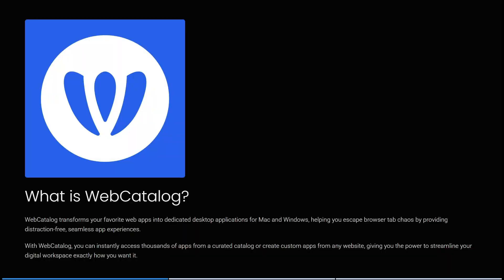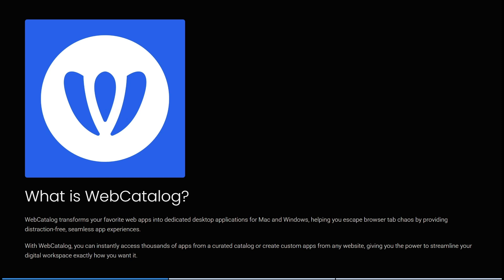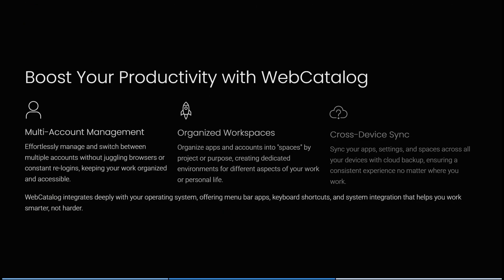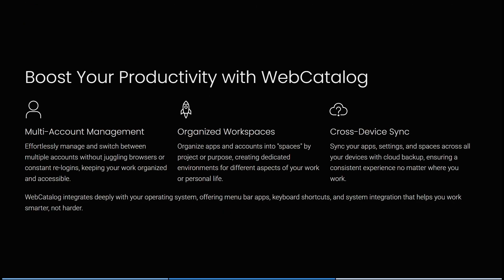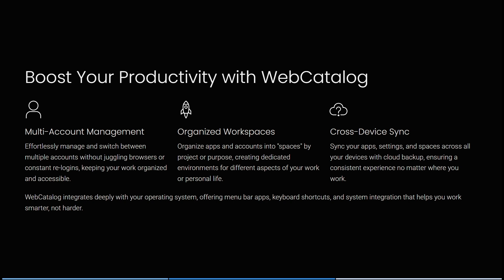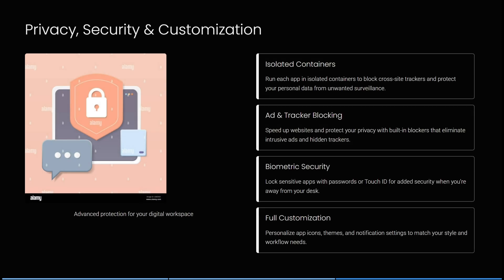What Is WebCatalog | WebCatalog Explained 2025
In this video, we dive deep into what WebCatalog is and why it’s transforming the way you use web apps on desktop computers. WebCatalog is a powerful application that allows you to package your favorite web services—like Gmail, Slack, Notion, and others—into standalone desktop apps with enhanced privacy, productivity tools, and offline capabilities. Learn how Webcatalog makes multitasking easier by isolating web apps into individual windows without reliance on a browser. We review its user-friendly interface, customization options, and built-in features such as workspaces, notification control, and enhanced security measures. Whether you are a remote worker, a student, or just someone looking for a streamlined digital workspace, understanding WebCatalog can significantly improve your efficiency. This video covers installation, setup, and tips to get the most out of WebCatalog for both personal and professional use.

Welcome! Today we're covering WebCatalog, a very useful productive app for any entrepreneur. Check out the link below to get started!